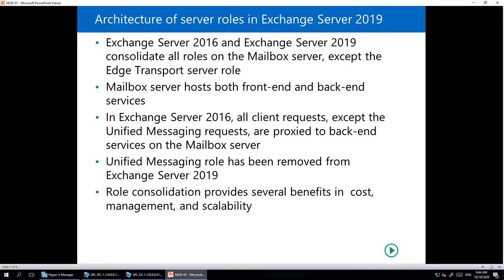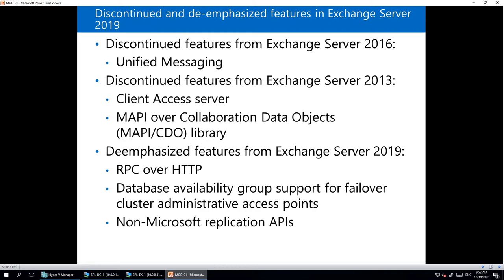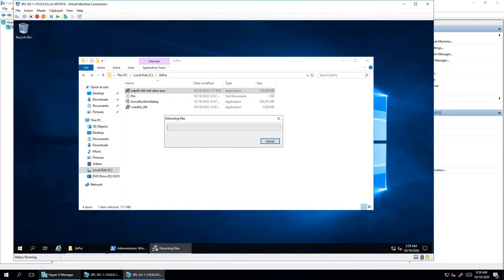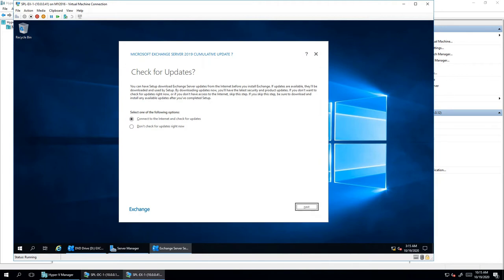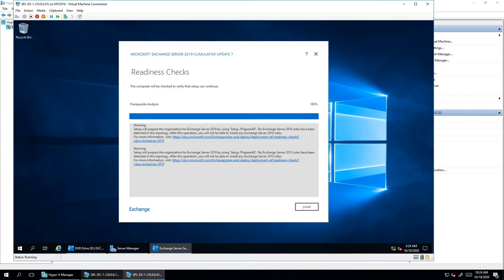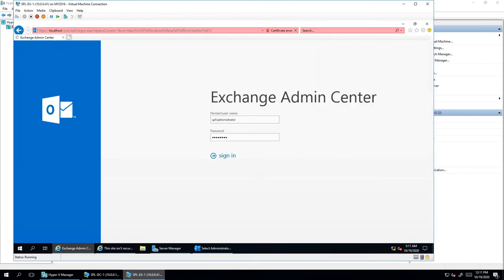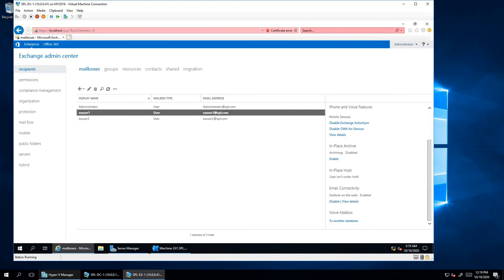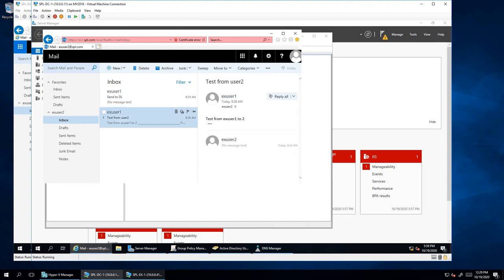Microsoft Exchange Server 2019 (Beginners to Professionals) Step by Step installation.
This video have detailed Exchange 2019 introduction, compare view with Exchange server 2016 and Exchange server 2013. Step by step installation of Exchange server 2019. Creation of mailboxes and DL's.